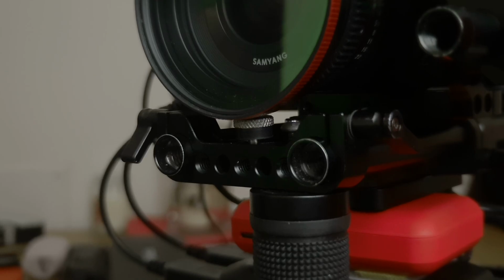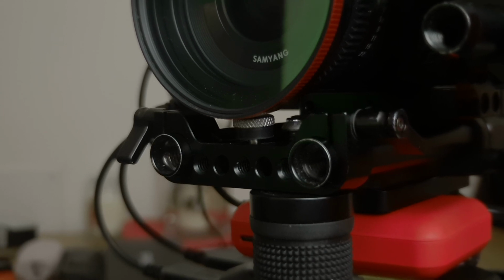Fixing Focus Racking Lens Shift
In this video "Fixing Focus Racking Lens Shift": We will be looking into who we can fix lens movement when we are doing focus racking with a wireless follow focus system.

To note, in the video I didn't quite tighten the lens fix down and even after the fix was put in place there was a slight initial shift. However the principle still works and that part was user error as you can see with subsequent focus racking the lens doesn't move so be mindful when you do this yourself to test the lens shift before recording

Equipment I Use (UK and US Links where possible):
Note:
All equipment present in this list are items that I have actually purchased myself and used frequently

--Camera--
Panasonic Lumix G7 (UK) (US)

--Lens--
Panasonic Kit Lens 12-60mm
Samyang T2.2 Cine Lens (UK) (US)

--Filters--
K&F Concept Variable ND 67mm Filter No X Spot (UK)
K&F Concept Variable ND 62mm Filter No X Spot (UK) (US)

--Lighting--
Phot-r VEO150 (UK)
Neewer Softbox 28 inch bowens quick collapse (UK)
Neewer 2.6M x 3M/8.5ft x 10ft Background Support System (US)

--Audio--
Shotgun Synco MIC D2 (UK) (US)
BOYA Video Microphone (UK) (US)
Zoom H6 Portable Recorder (UK) (US)
BOYA BY-M1 Lav Mic (UK) (US)

--Tripod--
Manfrotto 055 Aluminium 3 Section Tripod (UK) (US)

--Accessories--
Tilta Nucleus-Nano (UK) (US)